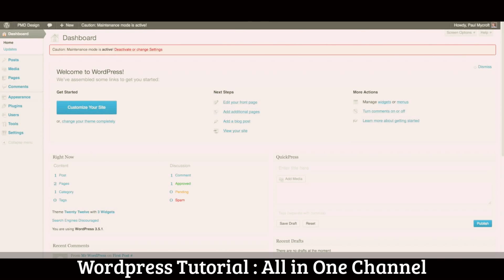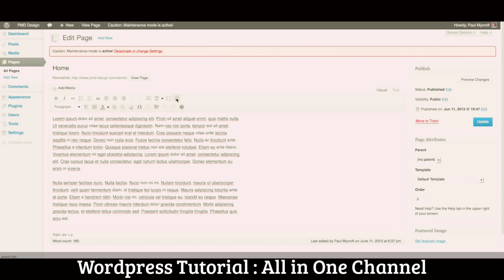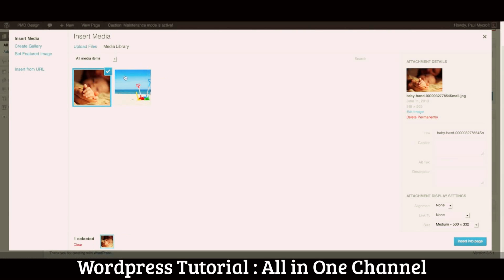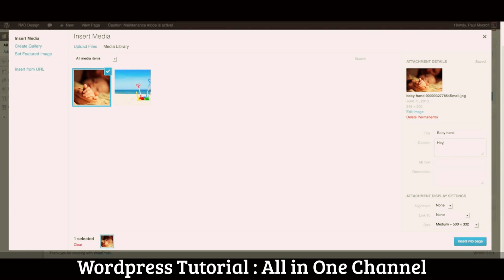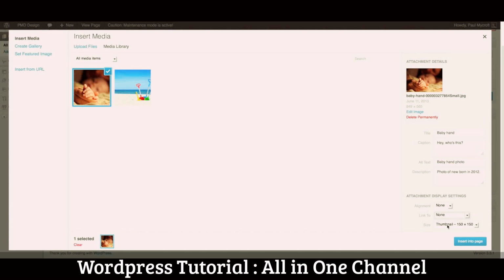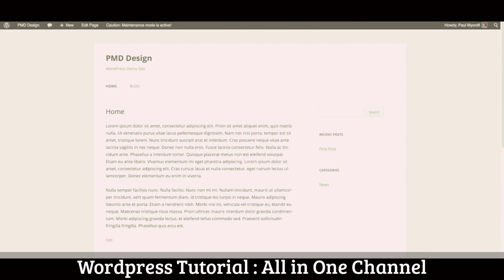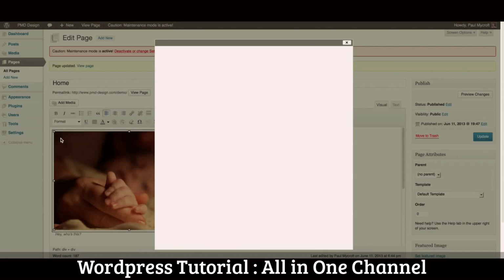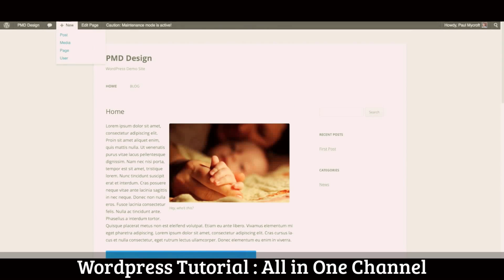Uploading Images into wordpress Page or Post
This tutorial is about how to upload and resize and alignment images into wordpress page or post.

Wordpress basic tutorial
Wordpress image uploading system
Insert image into wordpress page or post
Resize image in wordpress post or page
Image alignment on wordpress post
image uploading issue
how to upload image on wordpress
wordpress media manager.